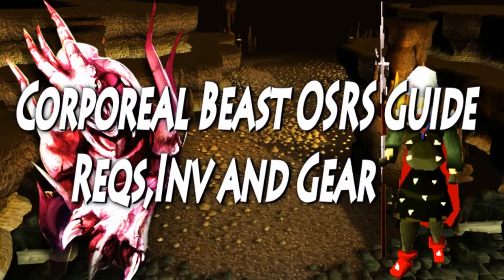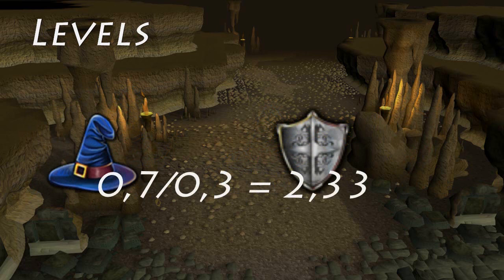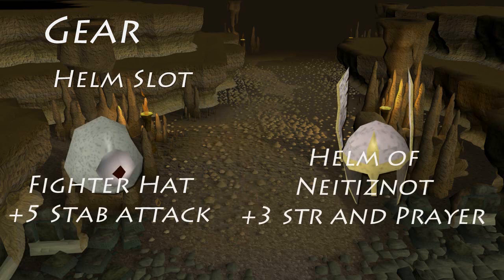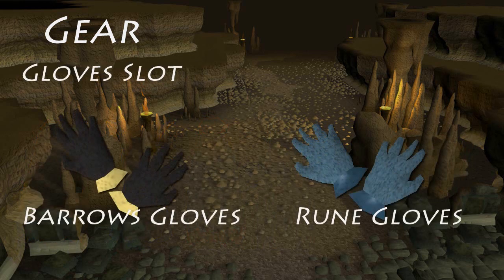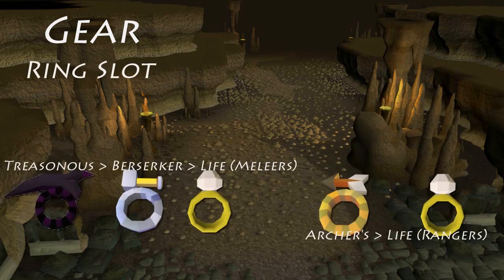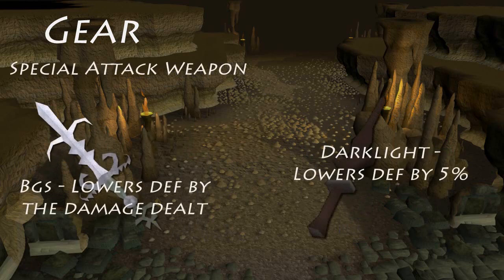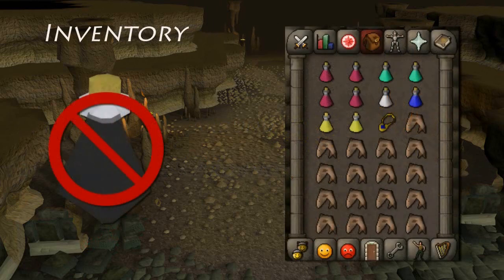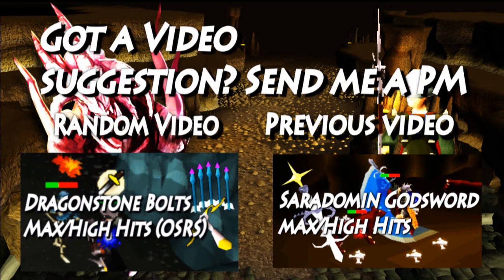Corporeal Beast in-deep guide for Oldschool Runescape PART 1 (Reqs, Gear and Inventory)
Hey guys, Corp is comming in a few days from now and i wanted to make a very detailed guide about Corp, on this video i talk about the recommended levels, the gear and the inventory.

This video is mainly focused on using melee against Corp so thats why there is no mention on shields on the gear section of the vid but you can find info about the shields here on the vid description.

The recommended levels are be based on how big is your team, with a team of more than 7 players you should have at least 80 on the combat style you using, for smaller teams you should have at least 90. If you are using melee you should have at least 70 prayer for piety and if you are a ranger you need at least 44 for Eagle eye.

Another very important level here is Magic, the Corporeal Beast most powerfull attacks are magic based and unlike melle or ranged attacks, the defence of magic attacks is based not only on your defence level but also on your magic level.

Magic defence = 0,7MagicLv + 0,3DefenceLv ,so your magic level here is around 2,3x more important than your defence against magic attacks so the higher your magic level the better.

The recommended gear is based on what kind of team you will join (ffa or with a group of friends you trust) and the combat style you are using (melee or ranged).For ffa teams you will be looking for the most efficient and accurate gear to get the most kills possible and on a team with trustable friends you want to can use more welfare gear without losing much efficiency on the kills.

Melee Gear

Helm: Fighter Hat ) Neitiznot Helm
Amulet: Fury ) Glory ) Power
Cape:Fire Cape ) Skill Cape ) Obby ) Legends
Top/Legs: Karil's ) Black Dragonhide
Boots:Dragon ) Climbing/Rune Boots
Gloves: Barrows ) Rune ) Black Dragonhide Vambs
Weapon:Zamorakian Spear
Spec Weapon: BGS / Darklight
Ring: Treasonous ) Berserker ) Life

Another good choice for FFA is Full Void armor, forgot to mention it on vid :P

Ranged Gear:
Helm: Armadyl/ Neitiznot
Cape: Ava's Device
Top/Legs: Armadyl ) Karil's ) Black Dragonhide
Boots:Ranger's ) Snakeskin
Shield: Elysian ) Spectral ) Odium Ward ) Unholy Book
Gloves:Barrows Gloves ) Rune Gloves ) Black Dragonhide Vambraces
Ring:Archer Ring ) Ring of Life

In a few days i may release the 2nd part with tatics and the fight itself